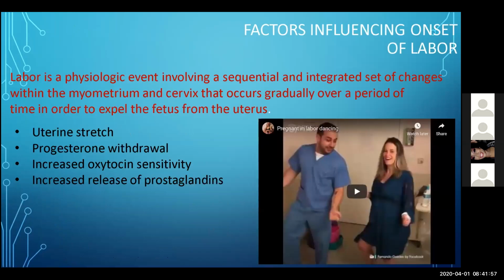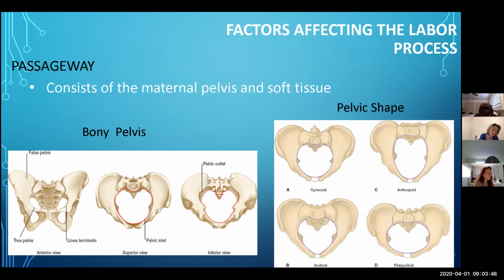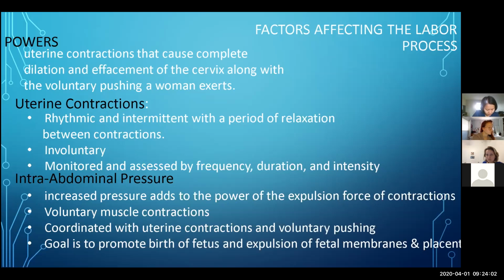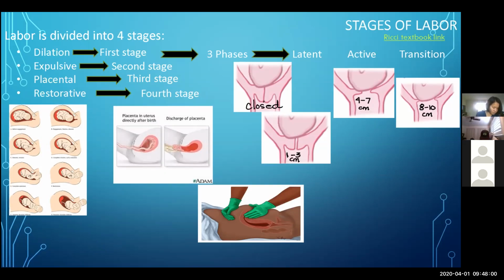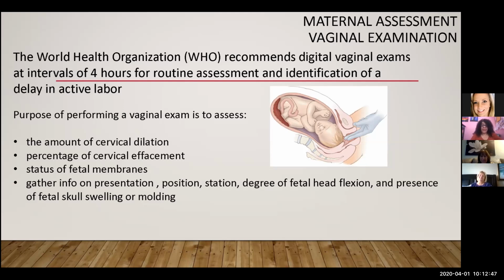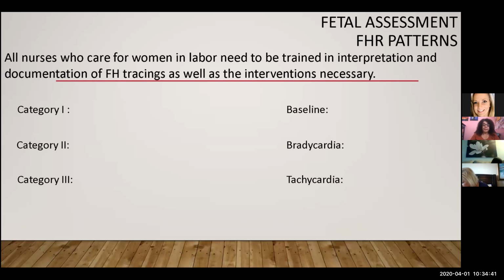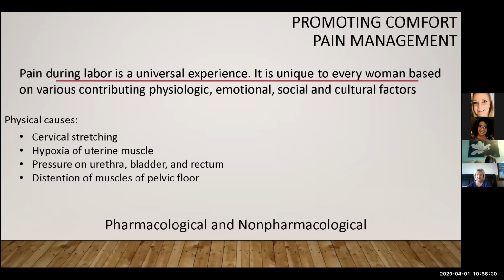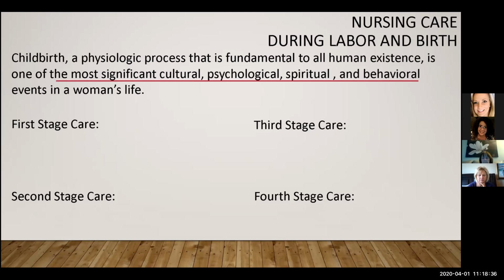The labor process and the Management of the Laboring Pt. Zoom lecture 4-1-20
Unit 7C Potential Threats Associated with Intrapartum